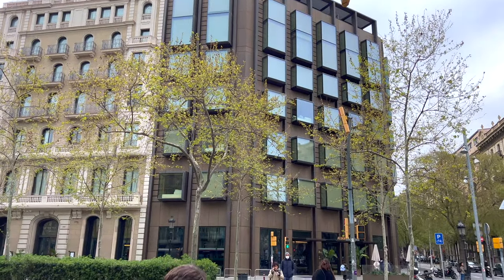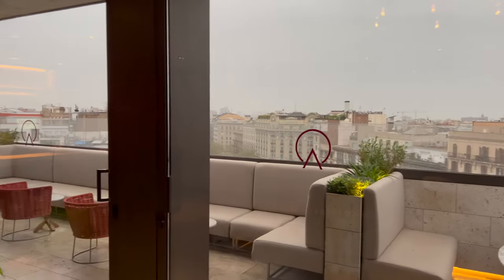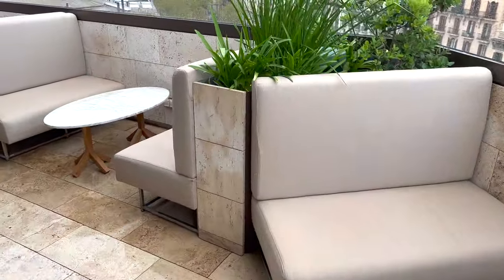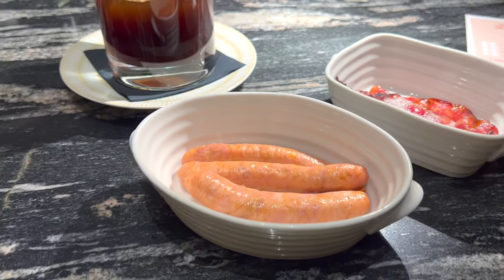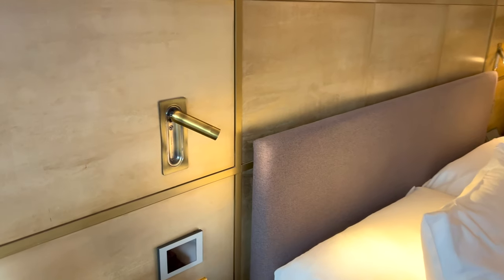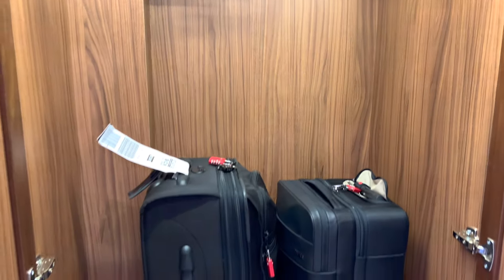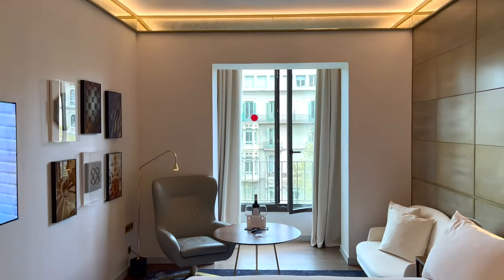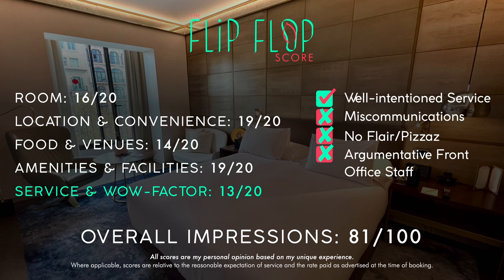ALMANAC HOTEL Barcelona, Spain【4K Hotel Tour & Review】5-Star Hotel in Eixample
Hi there! My name is Kevin and today I'm going to take you on a 4K tour of the Almanac Hotel in Barcelona, Spain, a chic 5-Star Hotel in the Eixample neighborhood. In this honest & unsponsored review, we will take a detailed look at the room, the food program, restaurants & lounges, the rooftop pool and the fantastic location- all wrapped up with The Flip Flop Score.

🏢 Hotel Details
Nightly Rate: $266.47 USD
Room Category (Booked & Actual): Gallery Room
Benefits & Inclusions: 25% Rate Discount, Breakfast, Early Check in, Late Check out, $100 Property Credit, Room Upgrade (n/a)

⇢ 13 July: The Barcelona EDITION
⇢ 15 July: Japan Airlines 787-9 Business Class SGN-HND
⇢ 17 July: VOCO Singapore
⇢ 20 July: Japan Airlines 777-300ER Business Class HND-JFK
⇢ 22 July: Mandarin Oriental Singapore
⏰ Videos posted at:
9:00 (New York), 14:00 (London), 20:00 (VN), 23:00 (Sydney)

---Video Chapters---
0:00 Hotel Overview
00:23 Intro
00:32 Hotel Facade & Summary
00:49 Lobby
01:33 Azimuth (Rooftop Lounge/Restaurant)
02:03 Location Details
02:38 Rooftop Pool
03:08 Views of Gran Via
03:17 Outdoor Seating Areas
03:38 Sagrada Familia Views
03:47 Virens (Primary Restaurant)
04:00 Operating Hours Miscommunication
04:13 Breakfast Buffet
05:05 Breakfast a la Carte Offerings
05:26 Room Service
05:32 Menu QR Code
05:51 Heading to the Room
06:29 Gallery Room Bedroom Tour
07:48 Wonky Technology
08:37 Gallery Room Bathroom Tour
10:51 Views from Room
11:19 Small Fitness Center
11:34 Final Thoughts
12:02 The Flip Flop Score